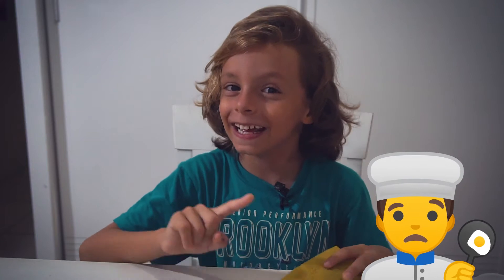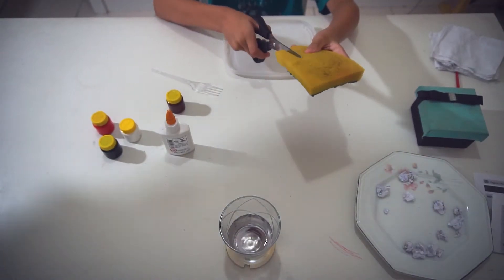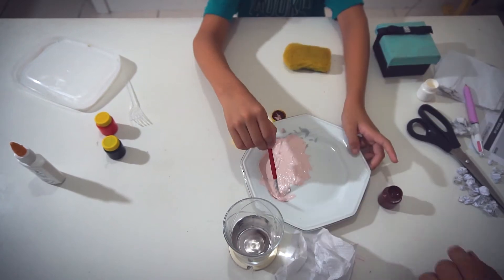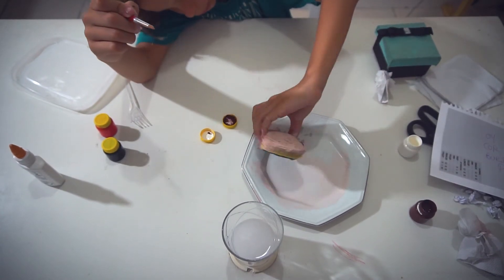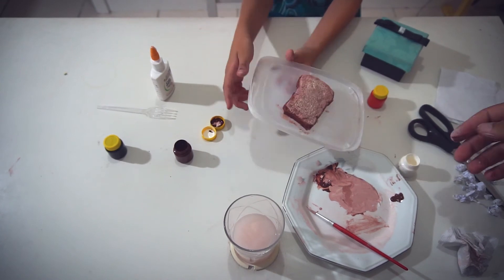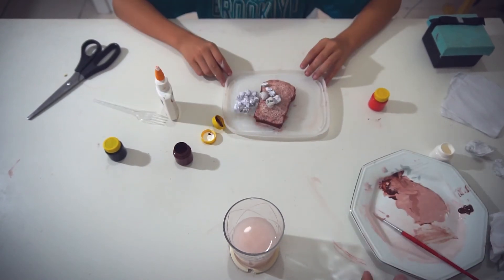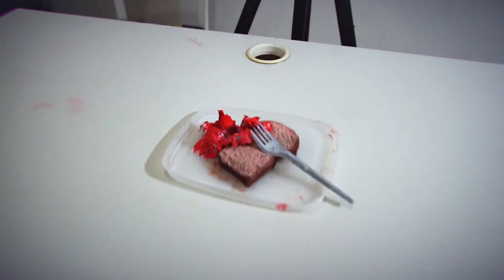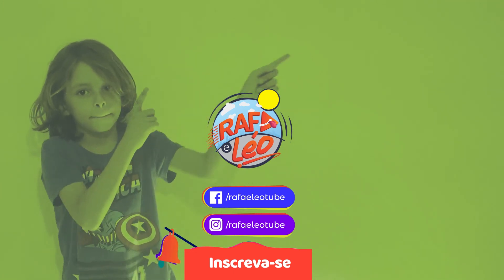CozinheComigo: ATIVIDADES PARA QUARENTENA! COMO COZINHAR SEM PANELA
Fizemos arte com comida sem precisar de panela ou fogo para cozinhar! Conheça nossos vídeos em família e divirta-se.

O Rafa, o Léo e o pai fizeram esta arte para exercitar a criatividade, passar o tempo nesta QUARENTENA, brincar de cozinhar e se divertir!

Aprenda a fazer e crie a sua versão de prato artístico!

Atividades em família.

- Deixe o seu Like no vídeo!